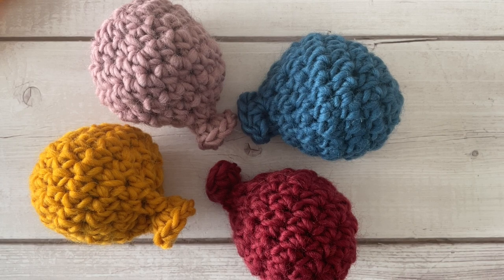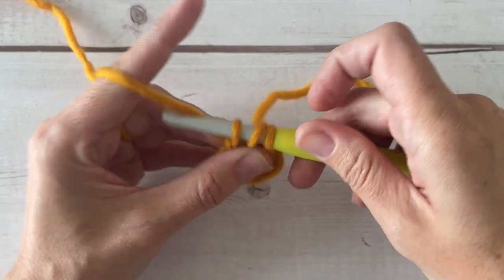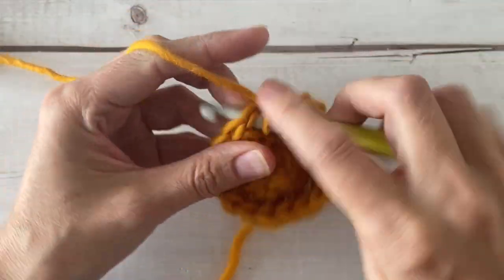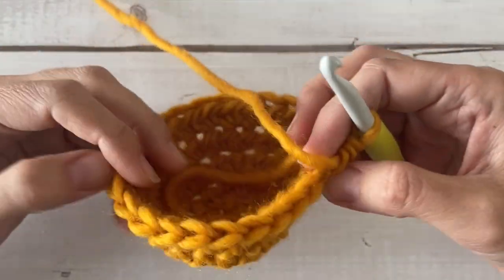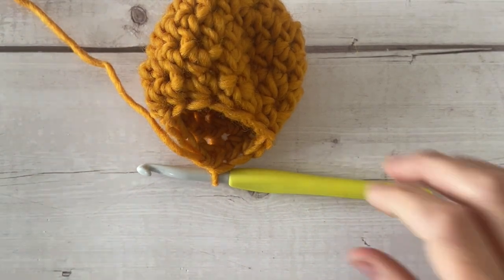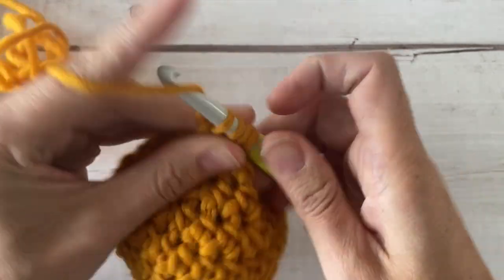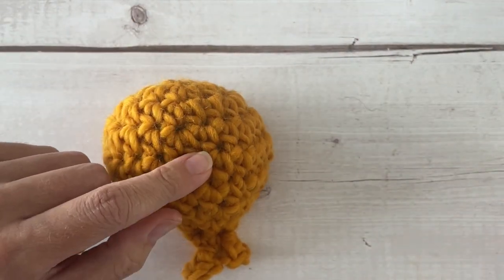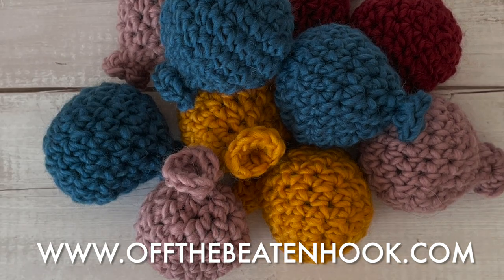Reusable Water Balloons Crochet Pattern - Video Tutorial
Eliminate the mess of disposable water balloons and choose an eco-friendly alternative with these Reusable Crochet Water Balloons!

This video accomplishes the entire pattern, so you can crochet along with me or access the written pattern on my blog here:

The ad-free, printable pattern can be found on my Etsy shop

My Favorite Crochet Hooks:
Clover Amour Crochet Hook Set
Tulip Etimo Crochet Hook Set